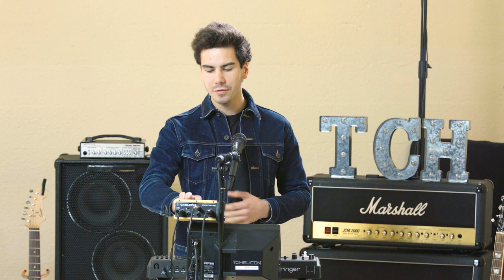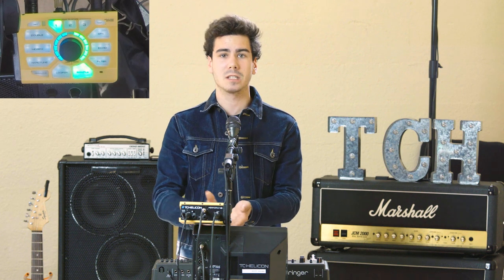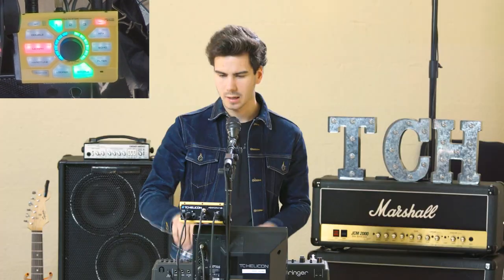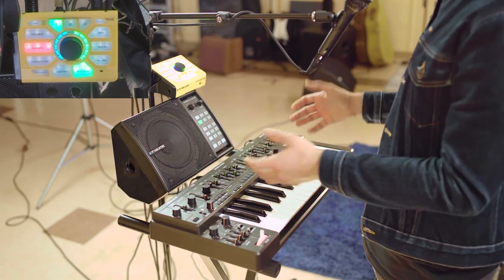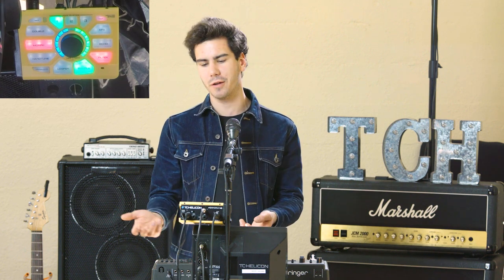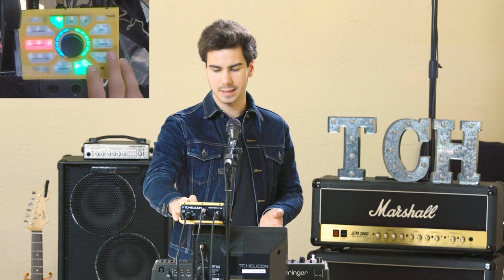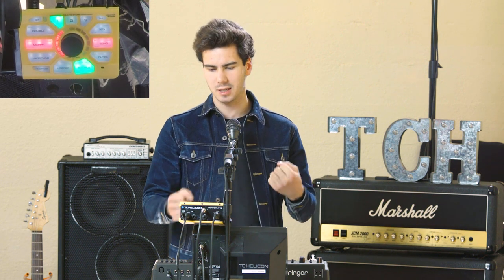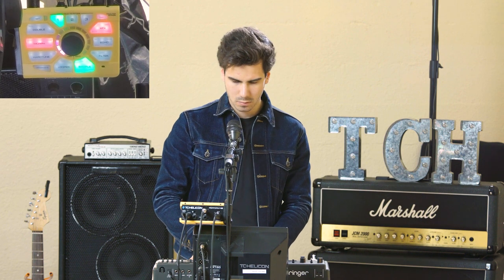Perform-VE Synth Overview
New to Peform VE? Check out Robbie's in-depth videos on the Perform VE's synthesizer capabilities.

Perform VE

Revolutionary Vocal Manipulator with MIDI-Pitch-Controlled Sampling, Vocal Synth and One-Button Drum Looper. PERFORM-VE lets you instantly create iconic vocal sounds from today’s most popular EDM, Pop and Dance recordings. With everything from real-time pitch flattening and extreme sample manipulation to tried and true spatial effects, filtering and looping, PERFORM-VE turns every show into a captivating performance.

FOLLOW TC HELICON

WE EMPOWER YOUR VOICE, YOU INSPIRE THE WORLD

TC HELICON is the only pro audio company that is 100% dedicated to the performance needs of singers. Based in Victoria, Canada, our company is known worldwide for its team of musicians and developers who spend every moment of their working lives listening, talking, singing and interacting with singers and those who share the passion for the singing voice. We are a dedicated group of specialists convinced that the voice is the most beautiful instrument in the world. With a range of innovative products, we inspire, respect and empower modern vocalists.

WHERE TO BUY TC HELICON